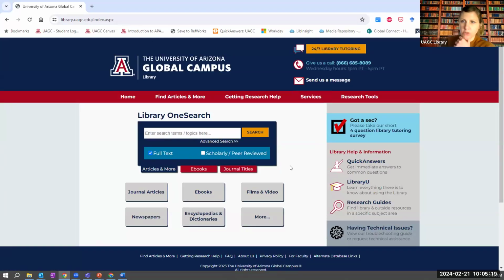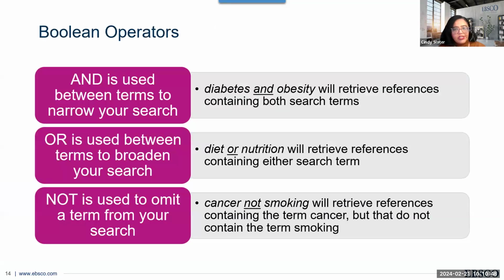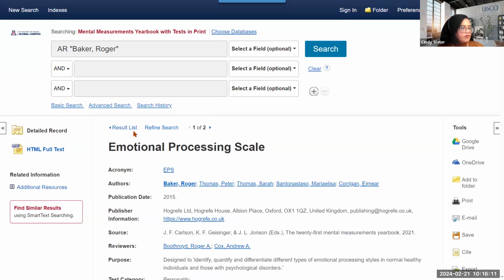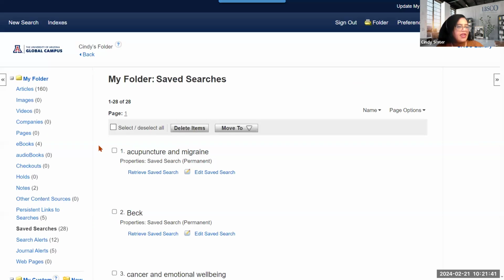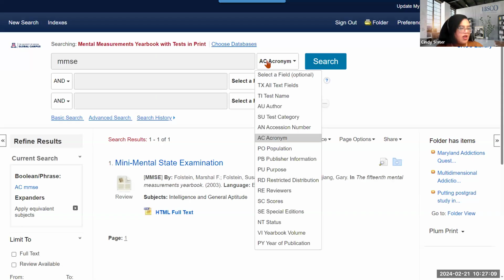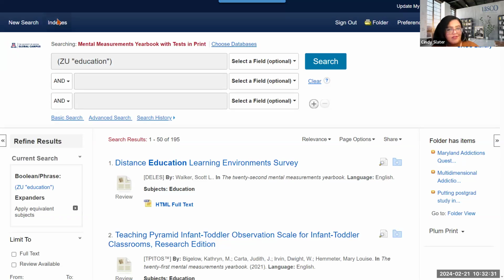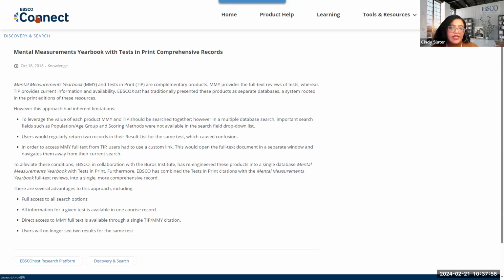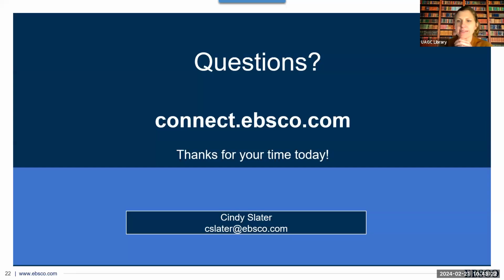Mental Measurements YB Wed Webinar 02-21-24